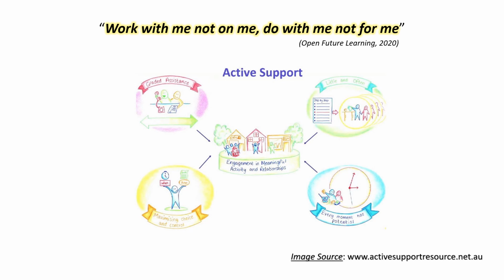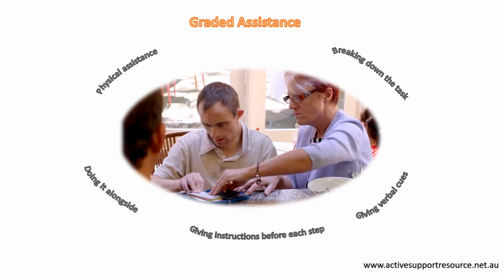Including Adults with Severe Intellectual Disabilities in Co-Design through Active Support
Filip Bircanin, Margot Brereton, Laurianne Sitbon, Bernd Ploderer, Andrew Azaabanye Bayor, Stewart A Koplick

Session: Accessible Interaction

Abstract
In recent work, design researchers have sought to ensure that people with disabilities are engaged as competent and valued contributors to co-design. Yet, little is known about how to achieve this with adults with severe intellectual disabilities. Navigating design in the context of complex care practices is challenging, charged with uncertainty, and requires sustained effort of methodological and affective adjustments. To establish a respectful co-design relationship and enrich participation, we turn to Active Support (AS), an evidence-based strategy for engaging adults with severe intellectual disabilities. We present a reflective account of long-term field work that utilized the four aspects of AS, a) every moment has potential; b) graded assistance; c) little and often; d) maximizing choice and control. We discuss how these principles contribute to deepening HCI methods by ensuring interactional turns for adults with severe disabilities, revealing their unique competences, thereby shaping design direction and providing design insight.